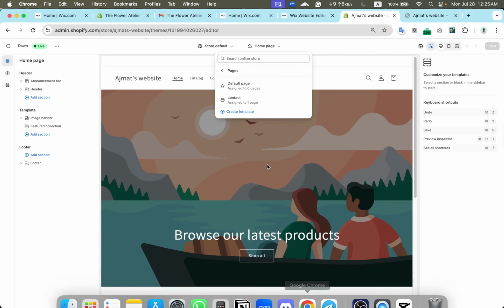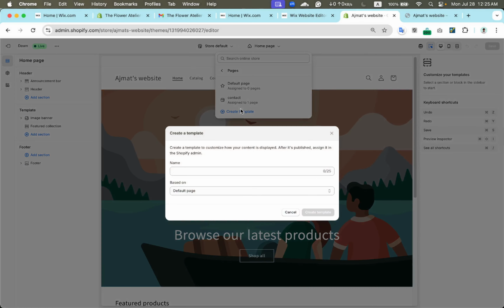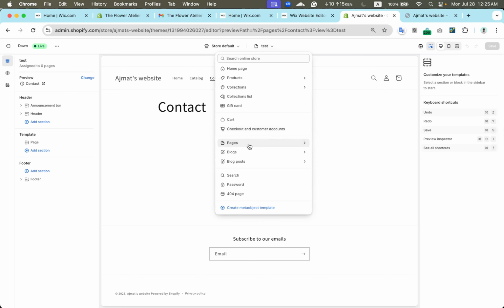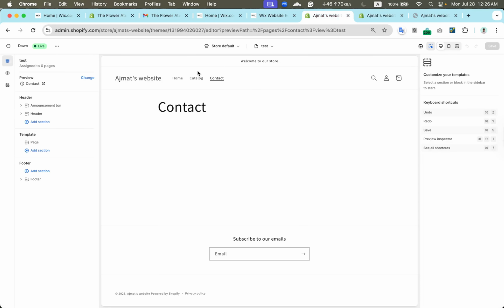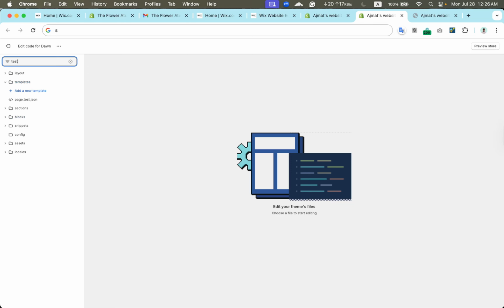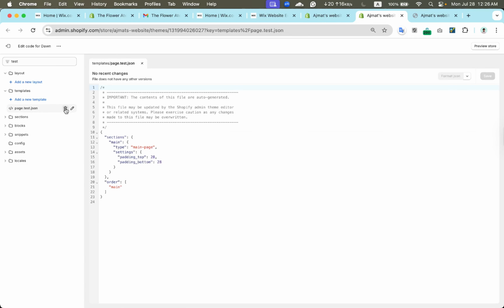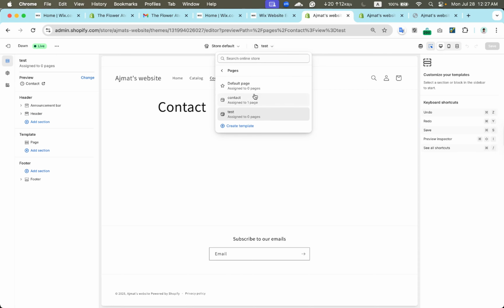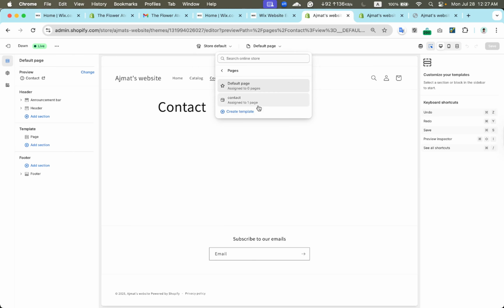Delete Shopify Page Template in Minutes with This Simple Trick | Ajmat Rijon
Want to remove or delete an extra page template in your Shopify theme? In this step-by-step tutorial, Ajmat Rijon shows you exactly how to remove unused or custom page templates from your Shopify store.

🧠 What You’ll Learn:

How to find page templates in the Shopify code editor

How to delete custom templates (like page.about.json, page.contact.json, ,page.test.json, etc.)

What to check before removing a template to avoid theme errors

Tips to keep your Shopify theme clean and organized

⚠️ Warning: Always back up your theme before editing code.

✅ Perfect for store owners, developers, and anyone wanting to declutter their Shopify admin.